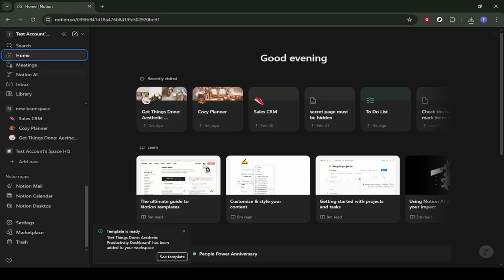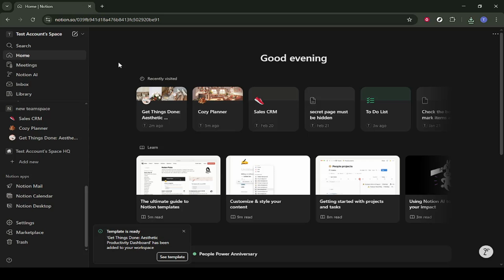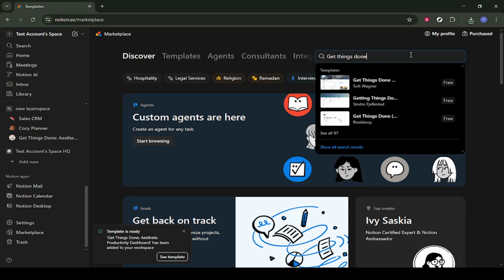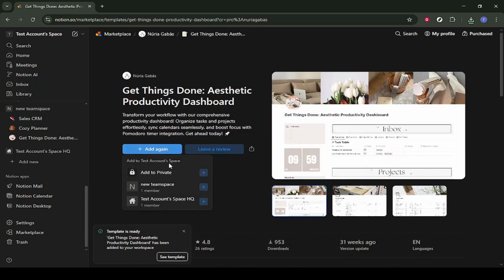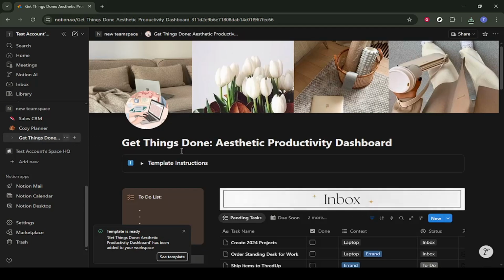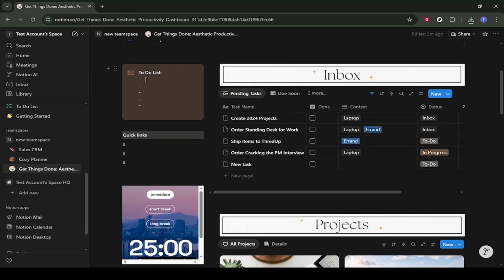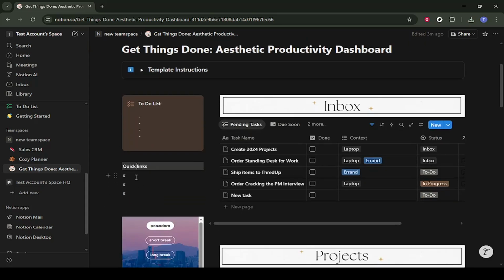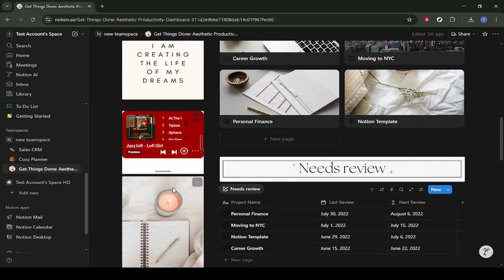How To Create A Gtd Dashboard In Notion [2026 Guide]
In today's video we cover: Notion GTD, GTD dashboard, Notion setup, productivity dashboard, Notion tutorial, GTD workflow, Notion organization, task management, Notion tips, productivity hacks, personal productivity, Notion template, GTD system, build GTD, Notion for work, Notion ideas, Notion how-to, GTD setup, Notion projects

-Google Drive
-Google Meets
-Google Sheets
-Google Chrome
-Google Forms
-Google Gmail